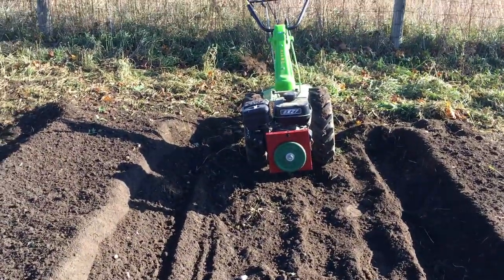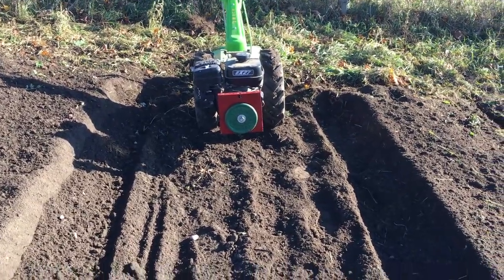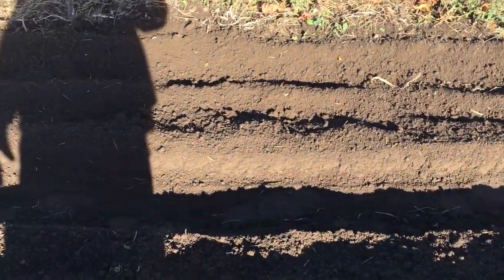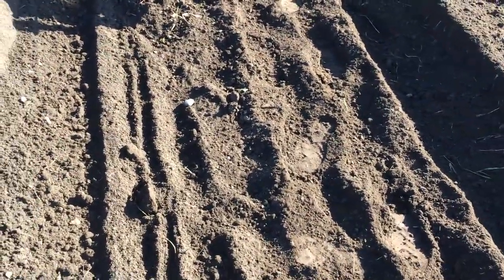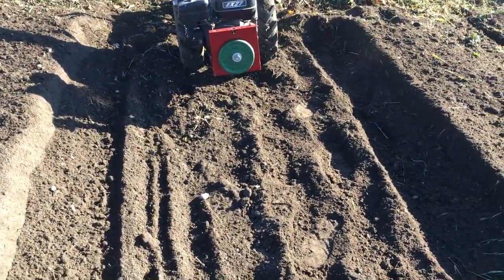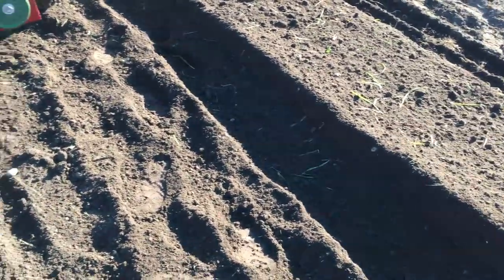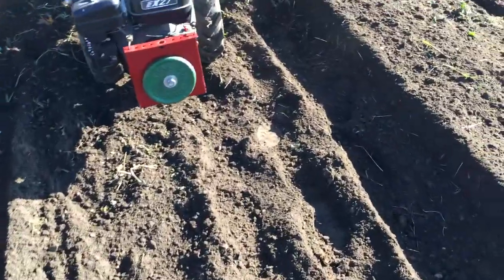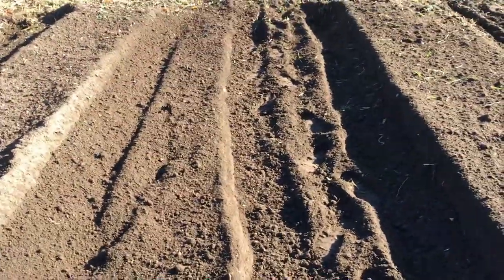Making a Trench with Casorzo Axial plough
Axial plough is a versatile tool, can preform a number of soil prepartion work. Here I am making a trench. It is possible to make trench about a foot deep and even deeper.